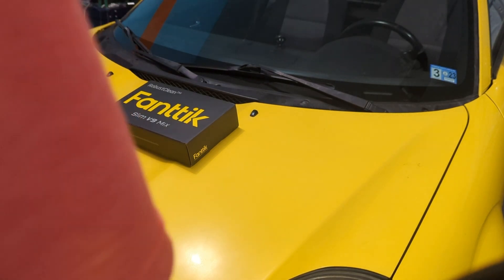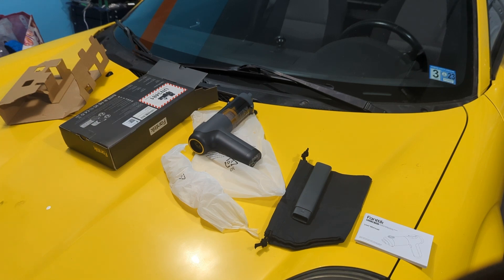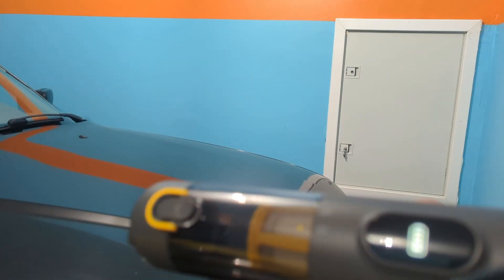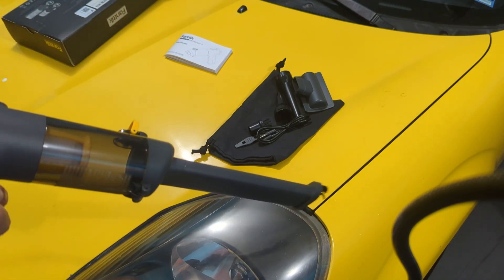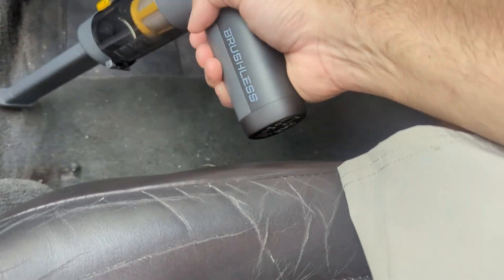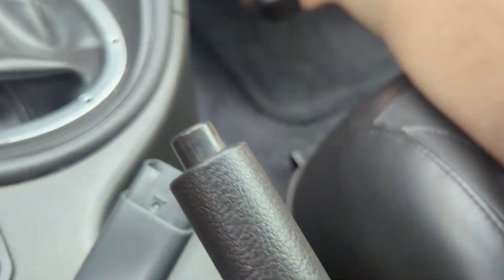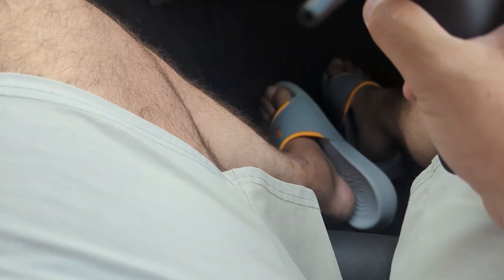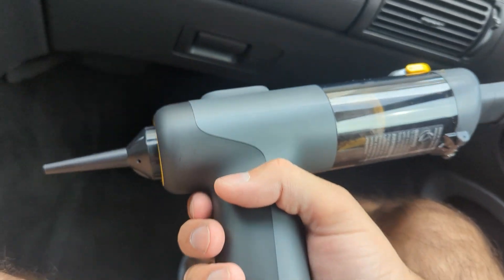Fanttik Slim V9 Review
Hi All, just wanted to review the Fanttik v9 vacuum/ blower. Overall seems like a good device for the money. Suction side isnt bad, but blower side is really good. Not bad for the price. Hope this helps.